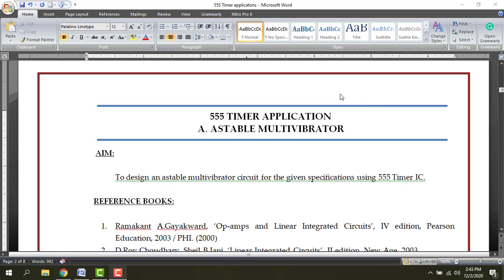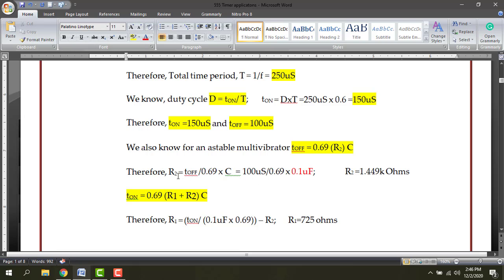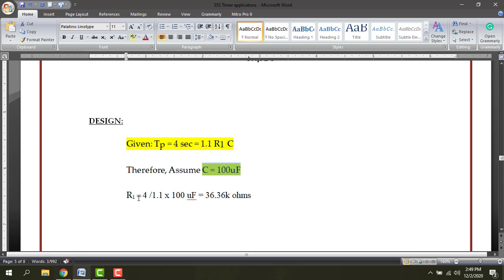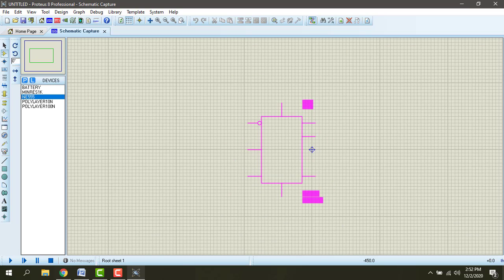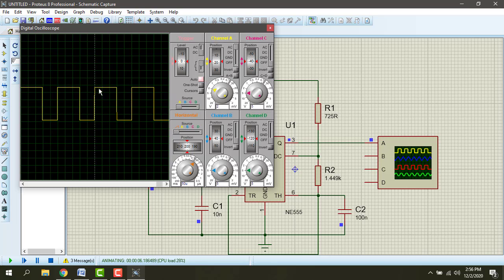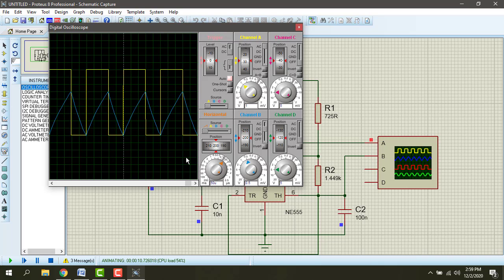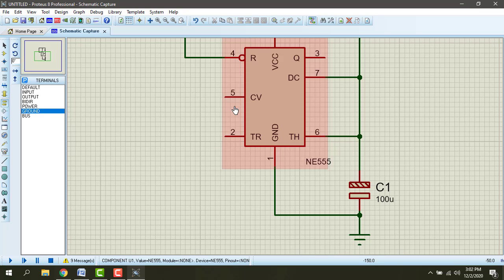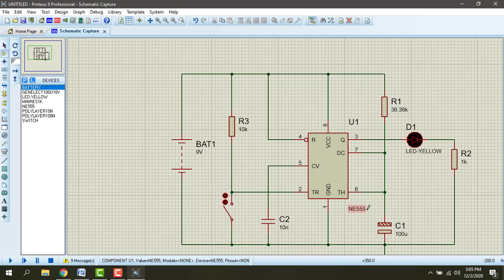Applications of 555Timer | Multivibrator | Monostable | Astable